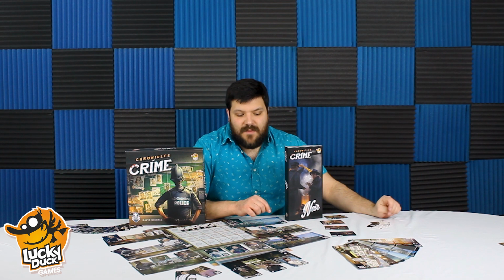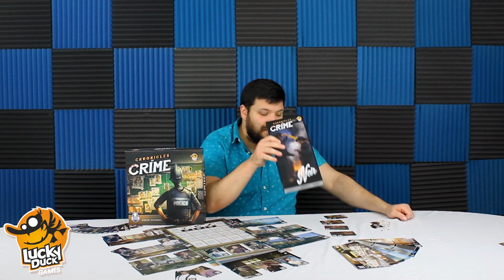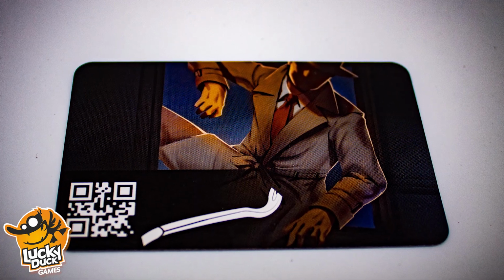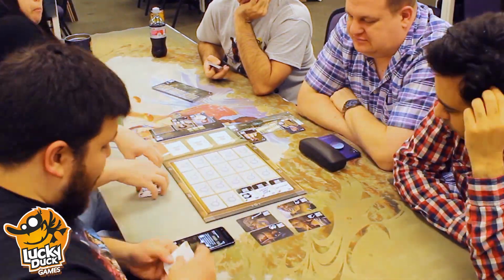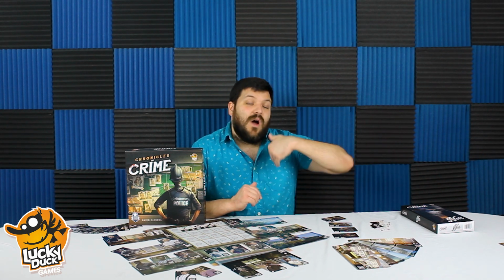Chronicles of Crime: Noir - Our Thoughts (Board Game)